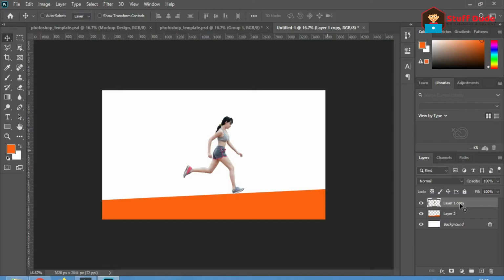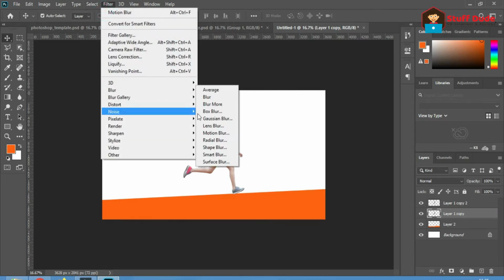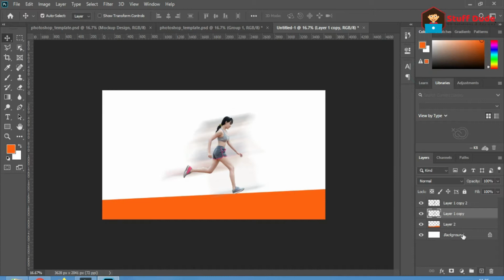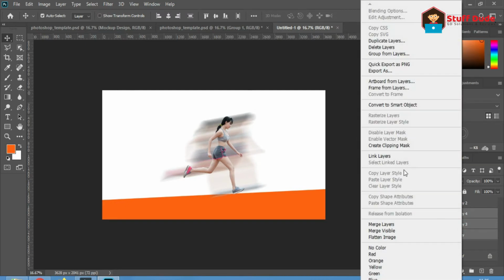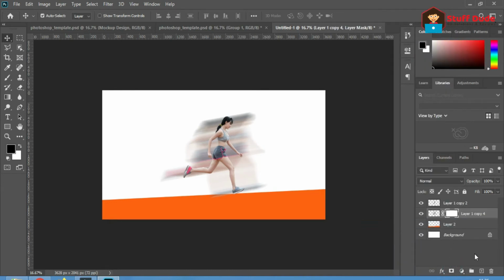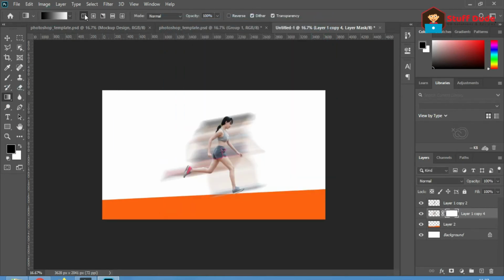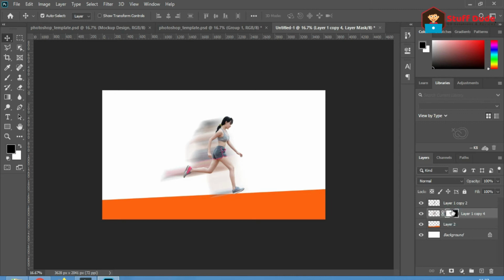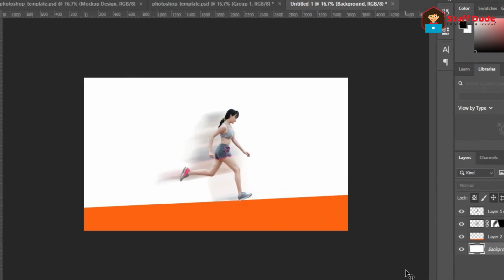How to give speed effect in Adobe Photoshop | Motion Blur | Stuff Dude Anand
Learn speed motion effect in photoshop.